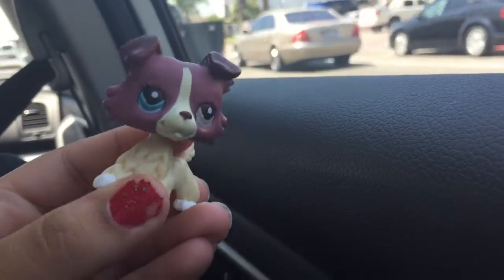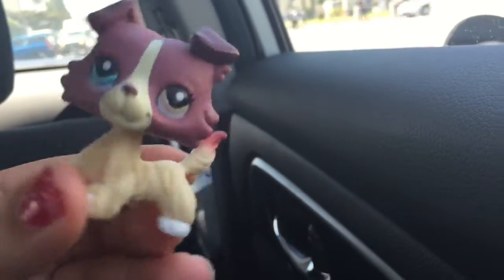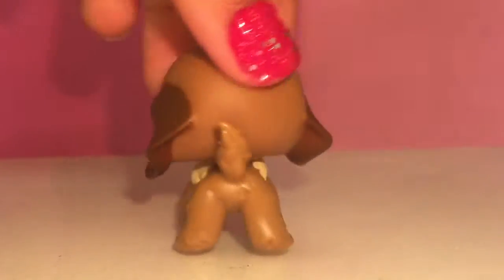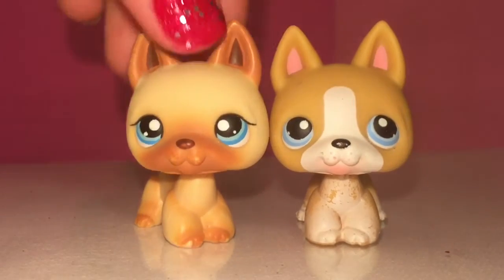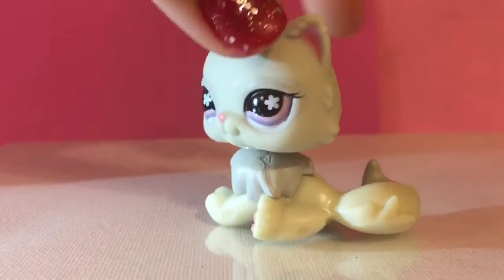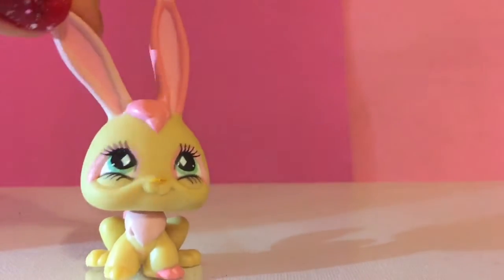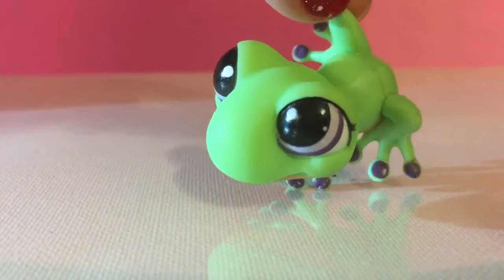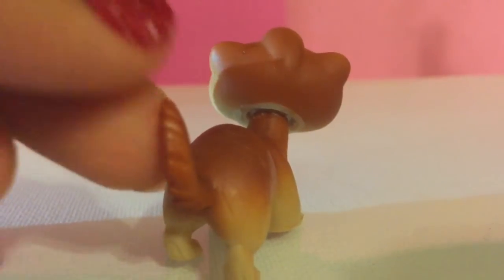Old Rare LPS Found At a Swapmeet!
Yay! I found old littlest pet shops at a swapmeet as I was looking around with my family. I found rare LPS too! Have you found any LPS lately? (2016). Good luck on your hunt for the old LPS haha. Please note that this video is not meant to brag, but to be shared with you and the LPS community.